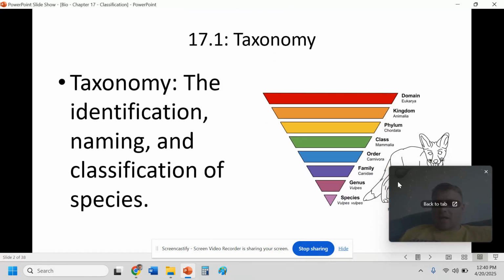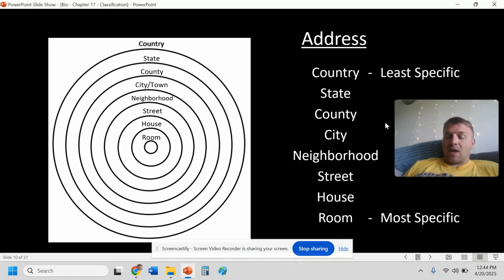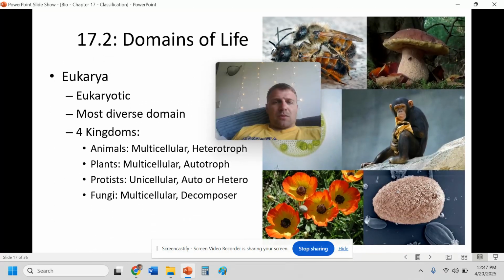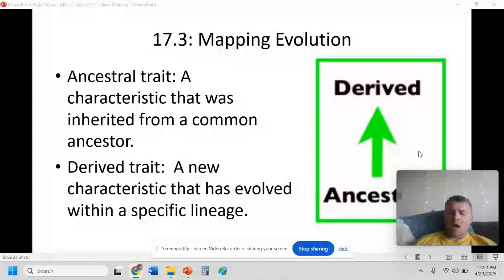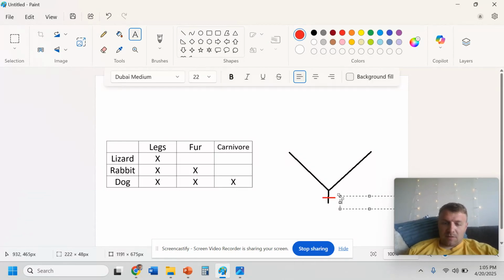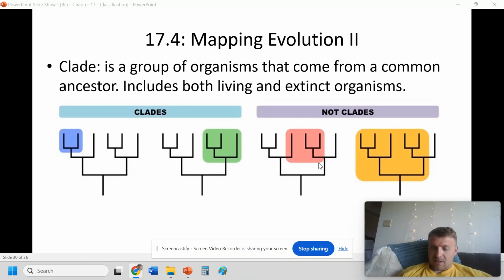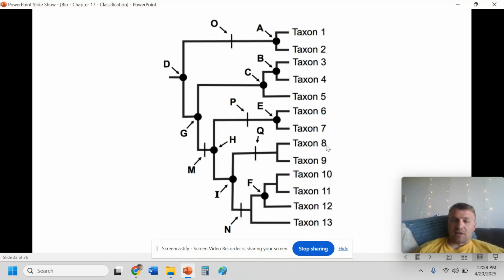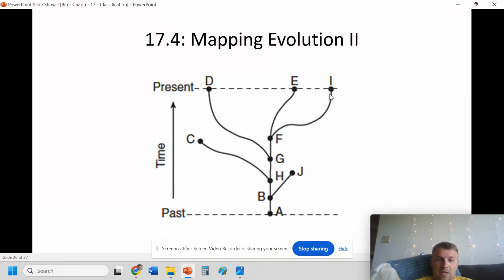Bio - Chapter 17: Taxonomy